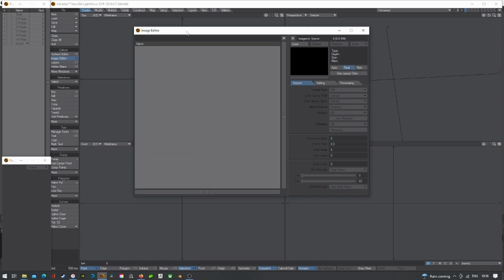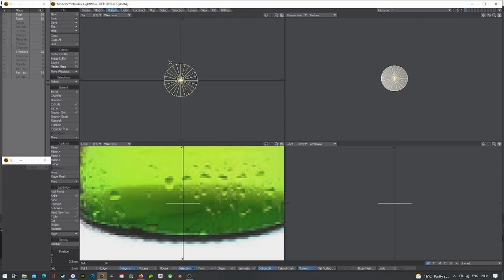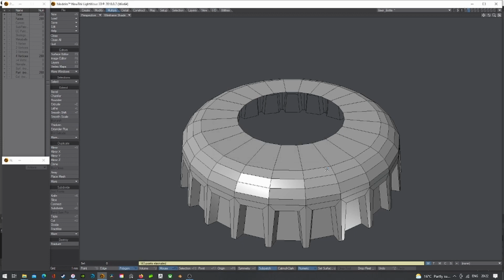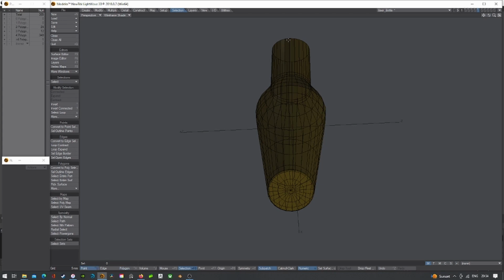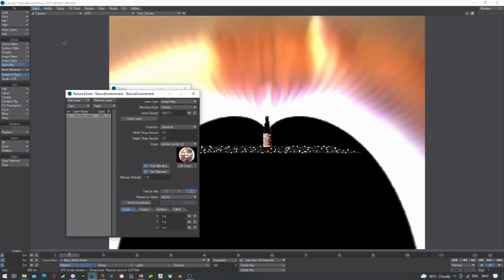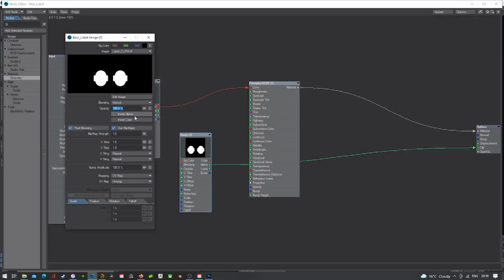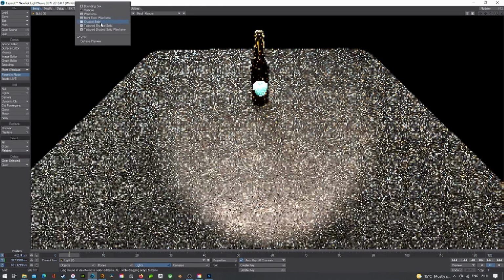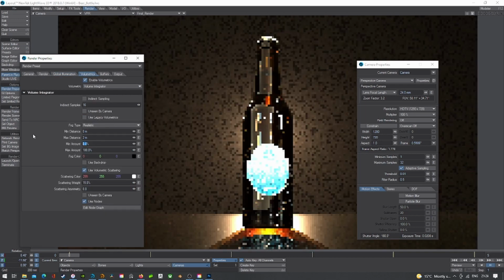Making a Beer Bottle Scene In Lightwave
Just a simple little rundown of myself modeling a beer bottle and building a studio like render. complete with water droplets on the bottle for added realism.